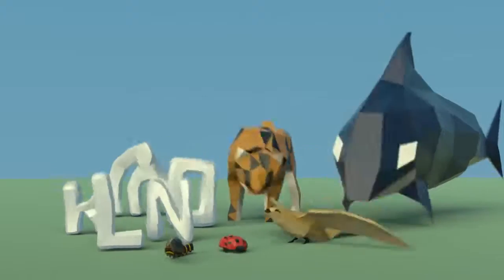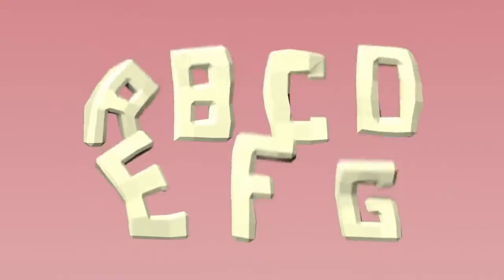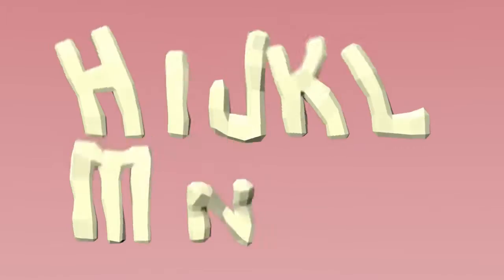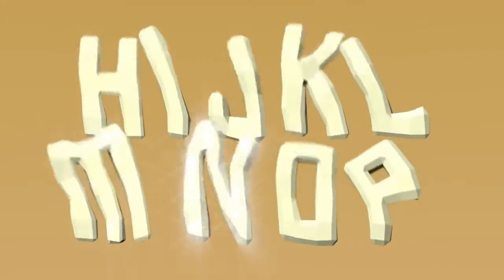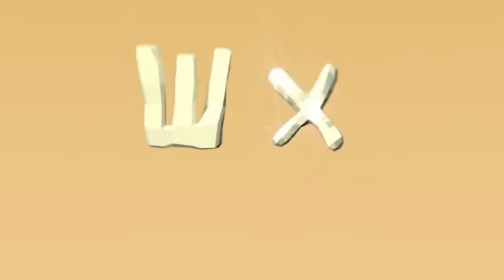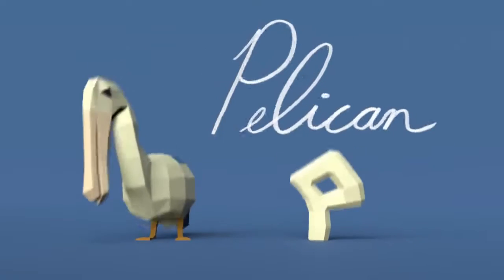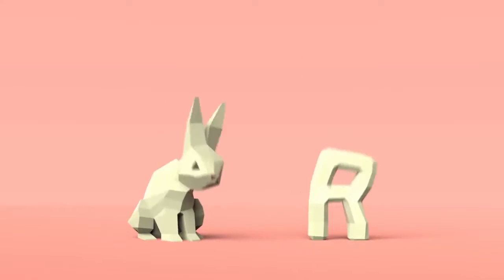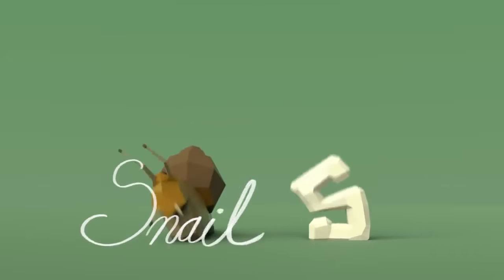3D ABC Animals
The first thing that comes to mind when it comes to Maine Coon Cat grooming tips is that awesome coat. ... With all that fur, a Maine Coon sometimes needs a little help keeping clean! ... It's one of the easiest cat grooming tips.

Cats With Dragon Hair Cuts Looking So Dangerous

More Persian Cat Grooming With The Pet Maven, The Lion Cut  How to Groom a Cat : How to Cut a Cat's Fur with an Electric Razor  How to Groom a Cat : How to Remove Mats from a Cat with an Electric Razor  Persian Cat Grooming With The Pet Maven  BODY SHAVING A PERSIAN CAT  Long-haired Cats Grooming Guidelines  Cat (Hannah) grooming, 8 minutes, ASMR  Cat Hair Remover - Purr-Fect Groomer Product Review Video - Cat Grooming Tool - Floppycats  Cat Grooming - Extreme mats  Maine Coon Cat Grooming with The Pet Maven  Cat Handling for grooming  Scaredy Persian Cat doing Slo Mo Walk  Safe Mat Removal for Long Haired Cats with Melissa Verplank  13 01 26 Persian kitties queue up for grooming  Grooming your Cat with "The Furminator" by Cat's Whiskers Vets (Worthing)  How to groom my Persian and or Long Hair Cat  Grooming Sequoia - adorable Persian kitten - 11.30.09  Cat Groomer: Hairdresser Uses His Skills On Pampered Felines  How to Sedate a Cat for Grooming  Nail Trimming, and Eye & Ear Cleaning for Persian Breed Cats